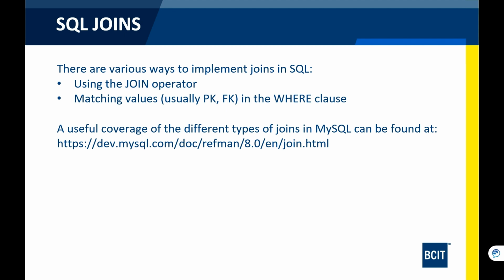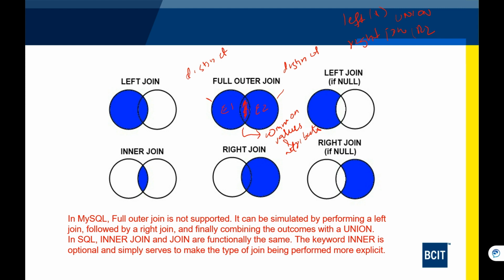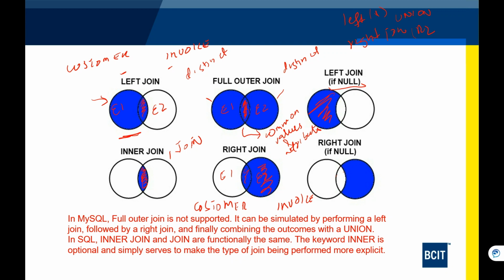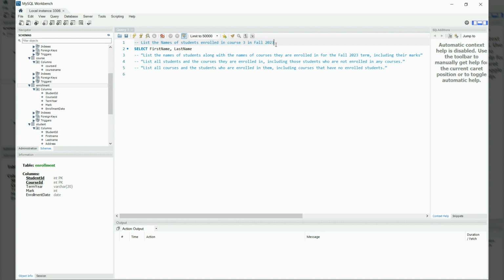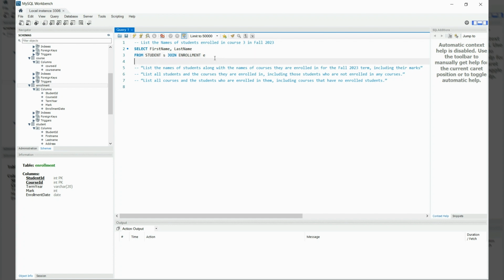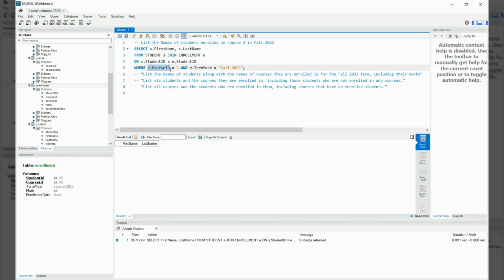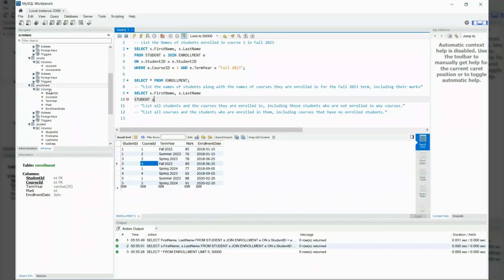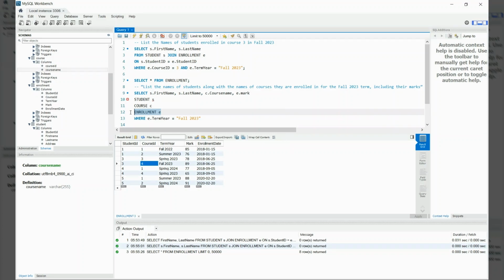SQL JOINS - PART 1